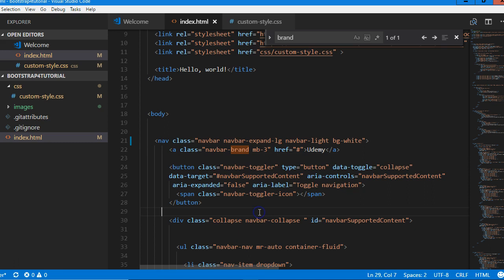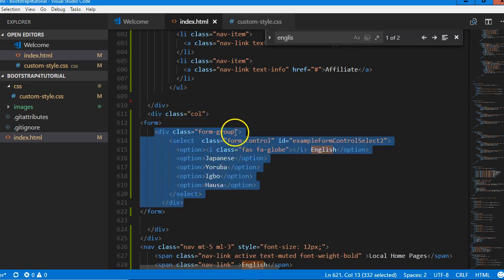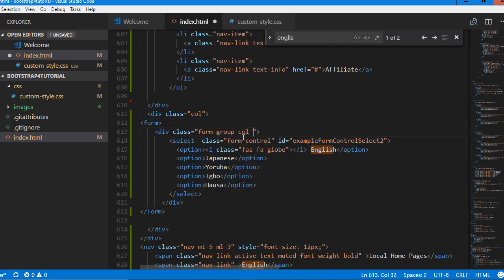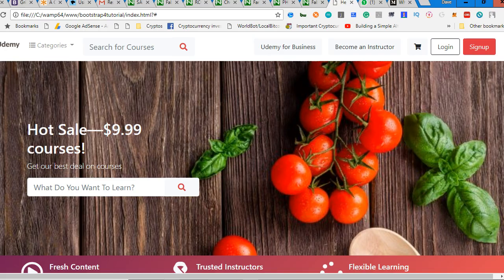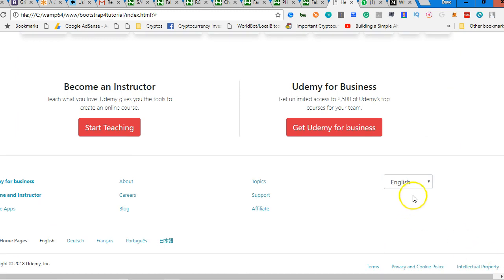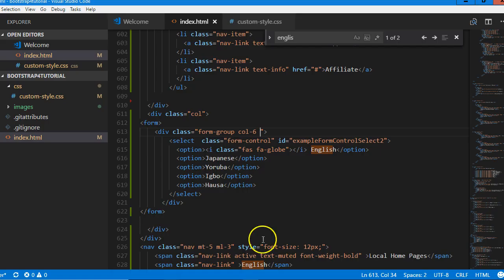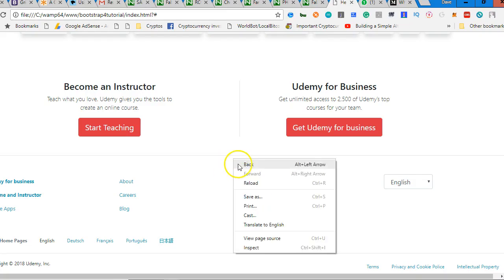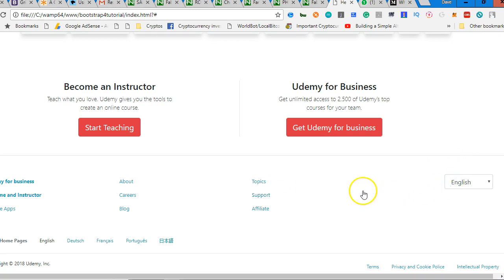Bootstrap 4 tutorial 37 Jumbotron fluid